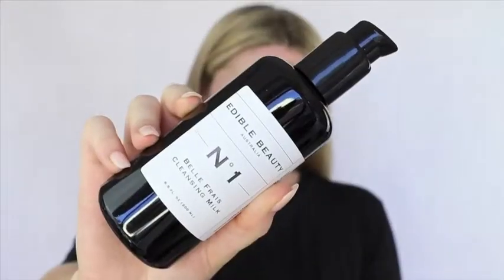How To: No.1 Belle Frais Cleansing Milk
Beauty blogger Chels Randall explains the what, why, how of our popular No.1 Belle Frais Cleansing Milk, which is the perfect purifying, balancing and nourishing toxin-free cleanser made from coconut milk, plus botanical actives to leave your skin clean and supple.